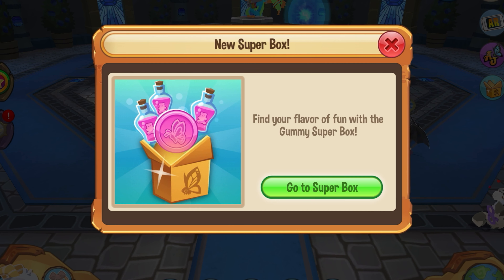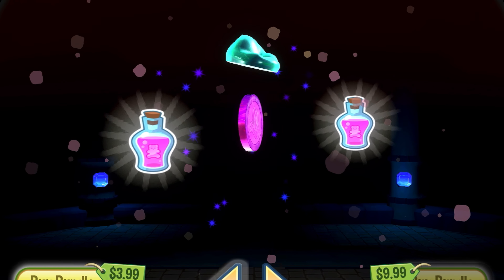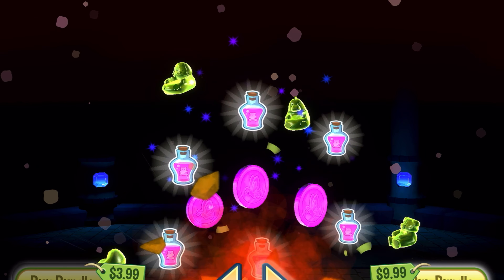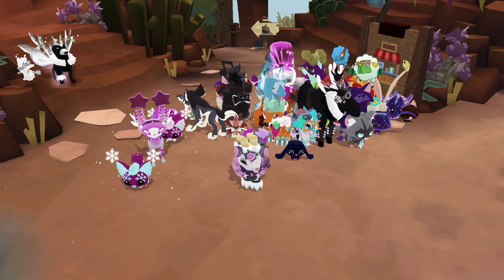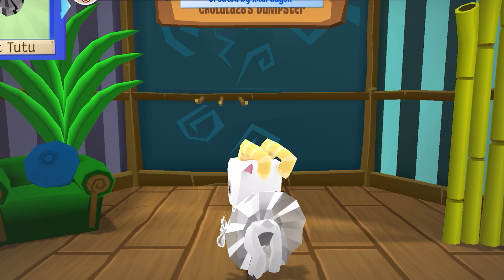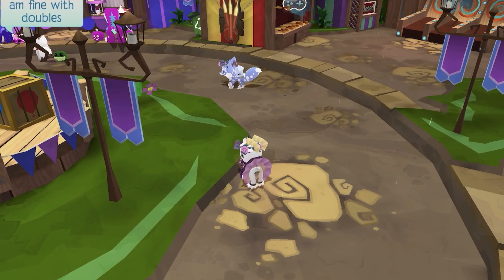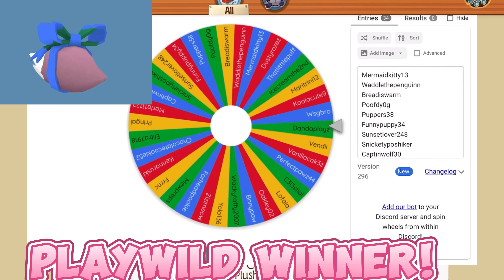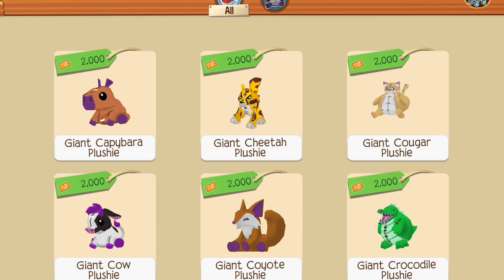I’M BACK!! ALSO GIVEAWAY WINNERS ANNOUNCED!!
⭐️Open me⭐️

Please don't share my content without permission and credit! :)

 I hope you loved the video!

Credit to Animal Jam Archive for some of the images used in the thumbnail :)